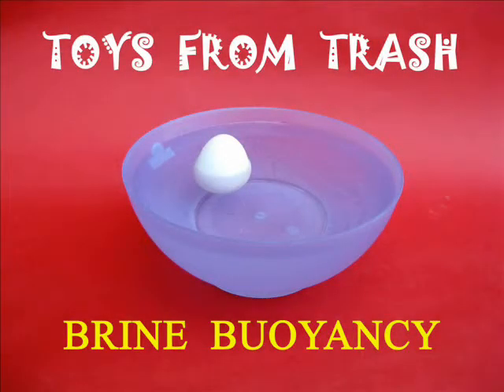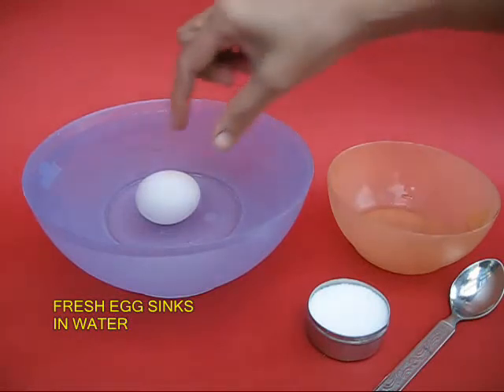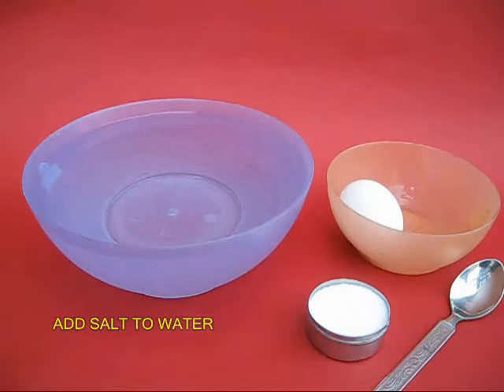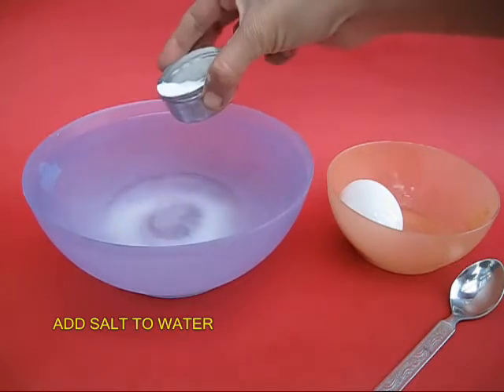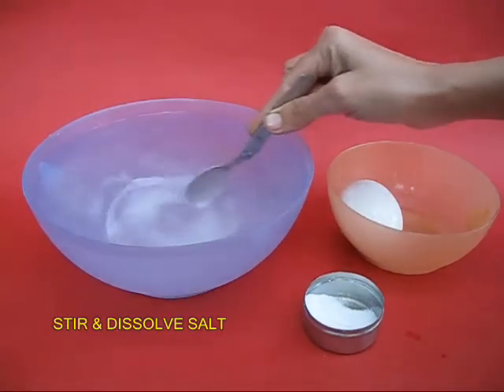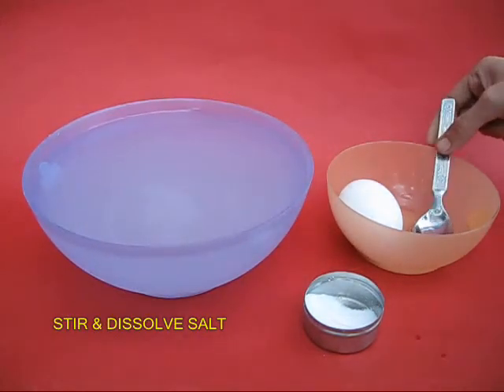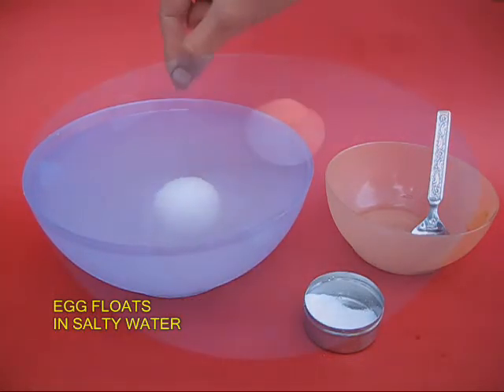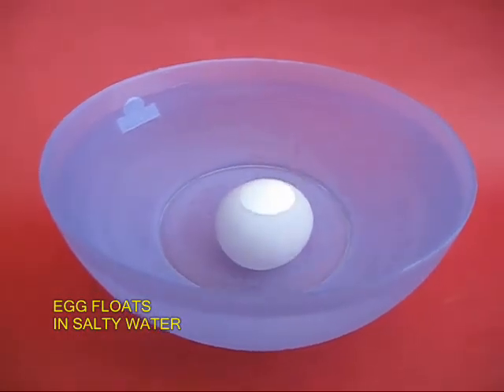BRINE BUOYANCY - ENGLISH - 12MB.wmv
This experiment demonstrates that a fresh egg sinks in ordinary water and floats in salty water. A fresh egg will sink in plain tap water. Now place the egg in a brine solution and the egg will float. If you try to push it in the egg again pops its head out of the water.
This work was supported by IUCAA and Tata Trust. This film was made by Ashok Rupner TATA Trust: Education is one of the key focus areas for Tata Trusts, aiming towards enabling access of quality education to the underprivileged population in India. To facilitate quality in teaching and learning of Science education through workshops, capacity building and resource creation, Tata Trusts have been supporting Muktangan Vigyan Shodhika (MVS), IUCAA's Children’s Science Centre, since inception. To know more about other initiatives of Tata Trusts, please